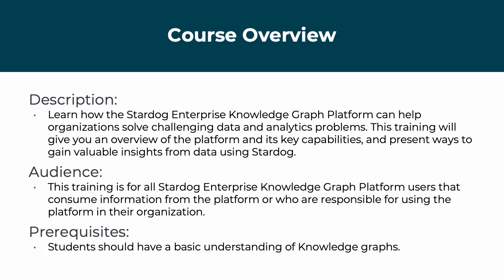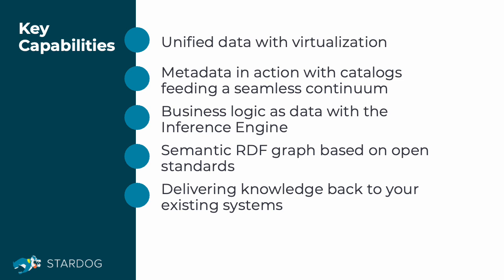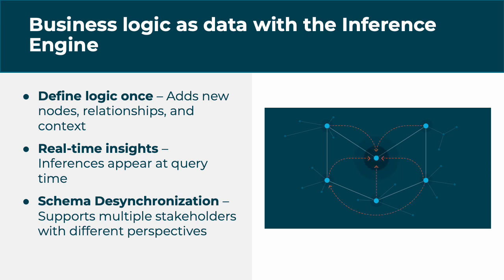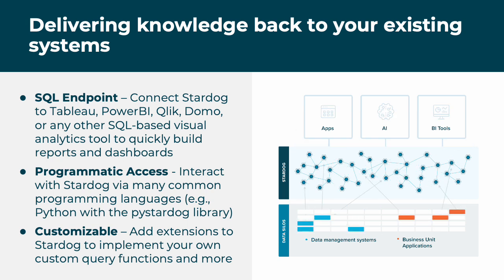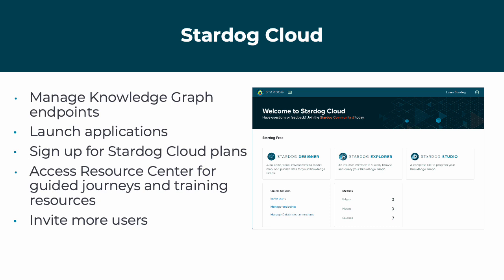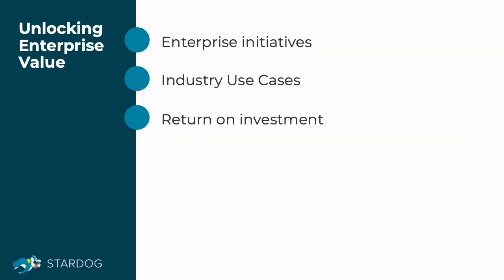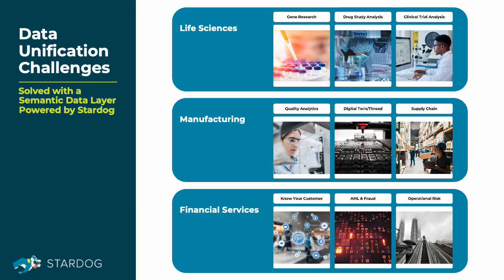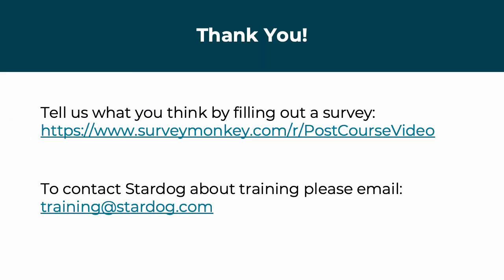Meet Stardog Training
Learn how the Stardog Enterprise Knowledge Graph Platform can help organizations solve challenging data and analytics problems.  This training will give you an overview of the platform and its applications (Cloud, Explorer, Designer, and Studio) and show how they work together to unify data based on its meaning and create a connected network of knowledge to power your business.